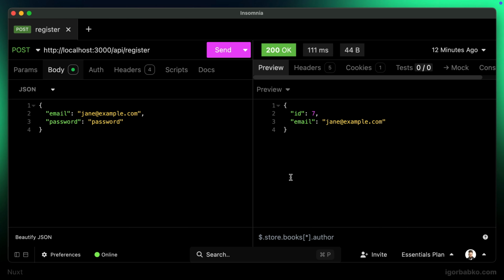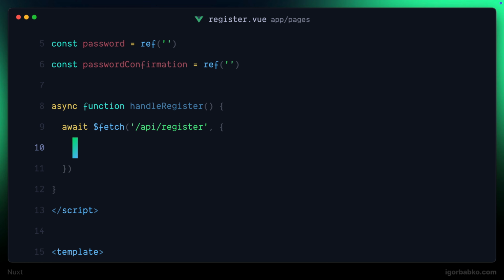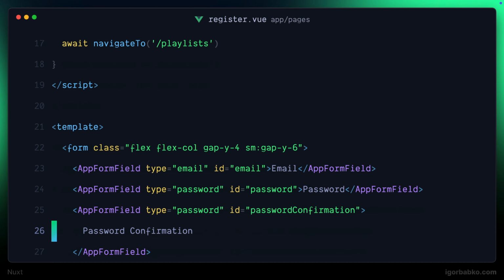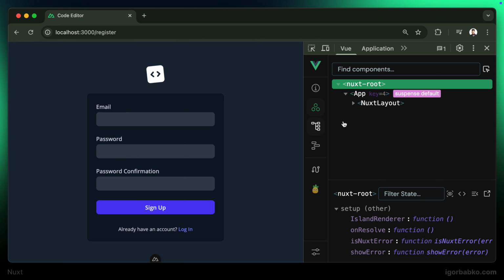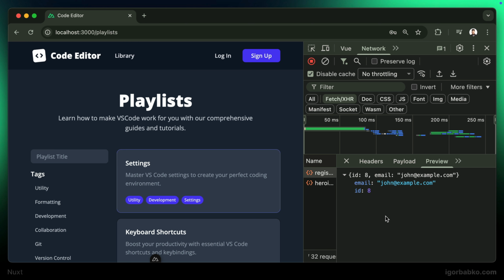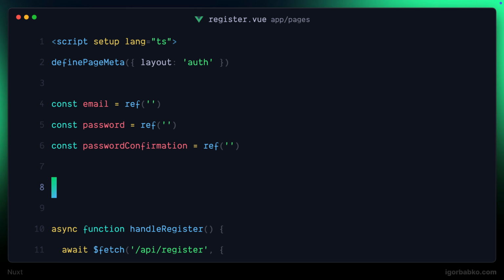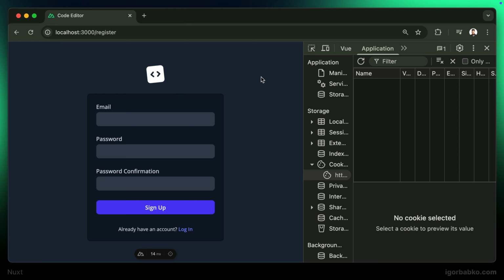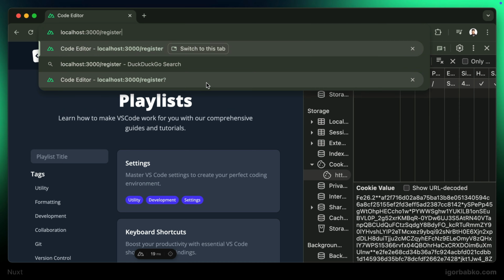Nuxt Vue | Video Tutorials Platform #49 - Registration form submission